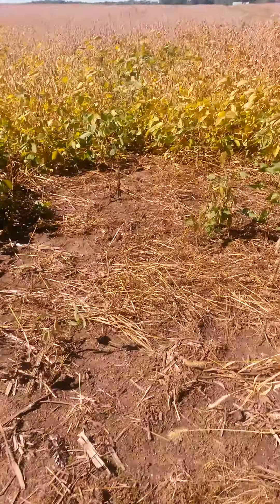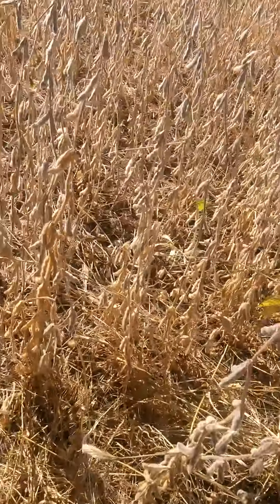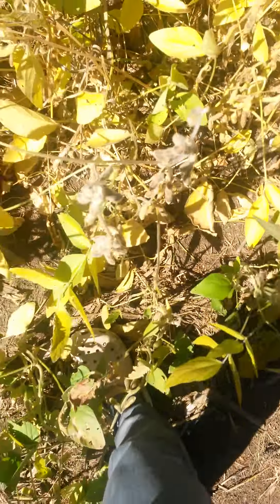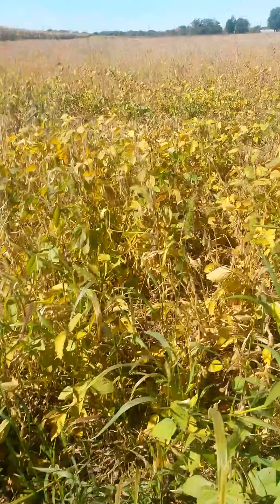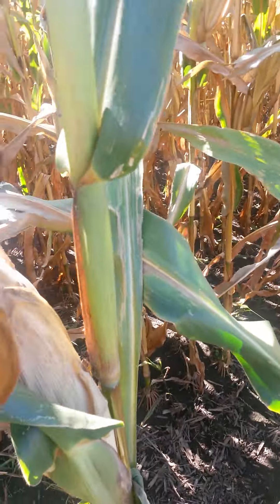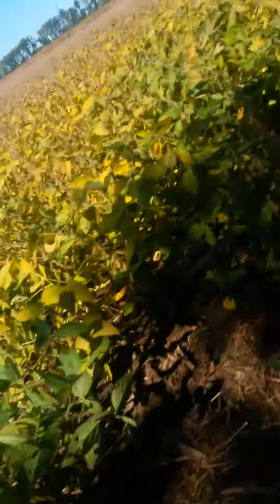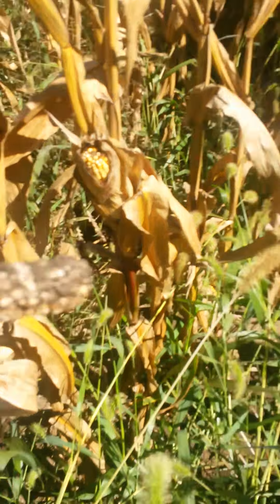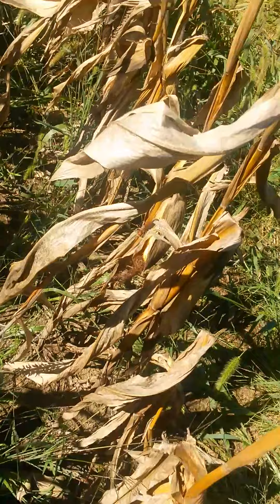Welcome to my real life farm